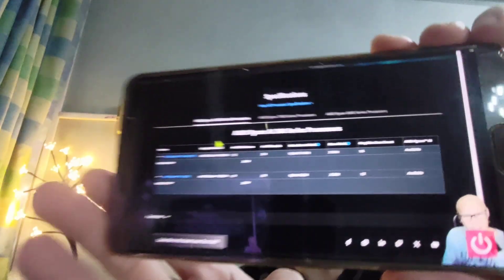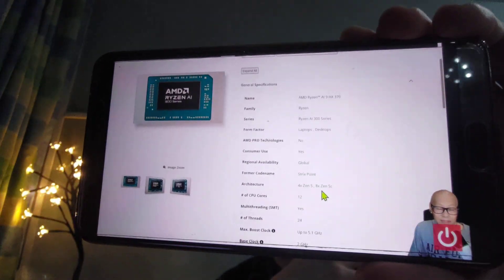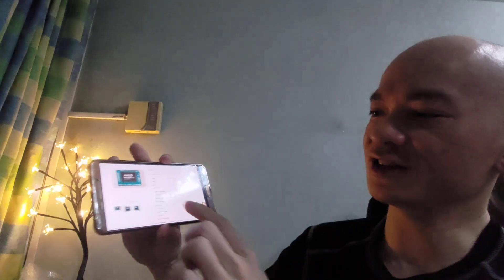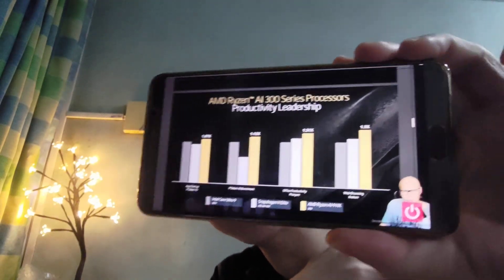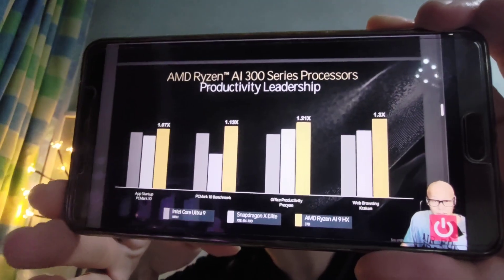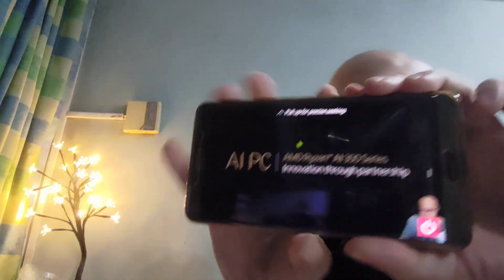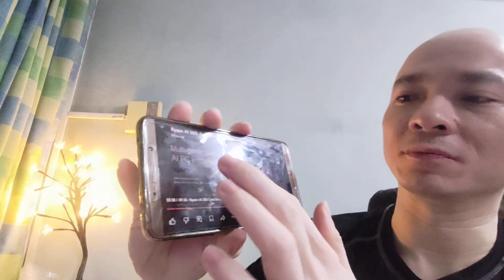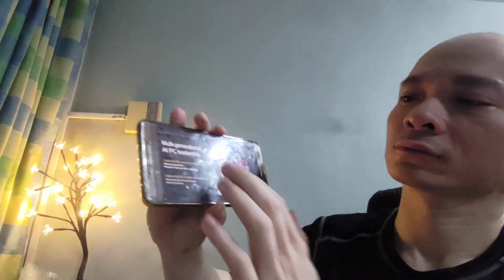AMD Ryzen 9 AI HX 300 series Strix better than Intel Lunar Lake & Snapdragon X Elite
The AMD Ryzen 9 AI HX 300 Series Strix will lead in performance but not power efficiency versus the Intel Lunar Lake and Qualcomm Snapdragon X Elite System on Chip (SoC)